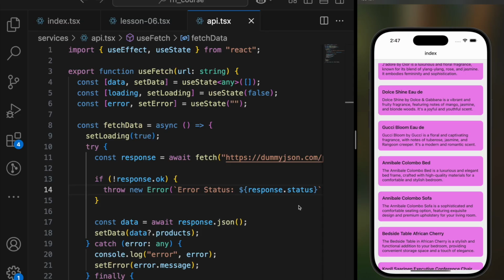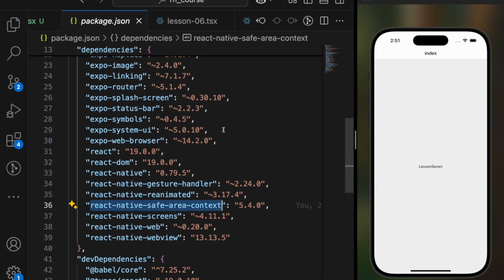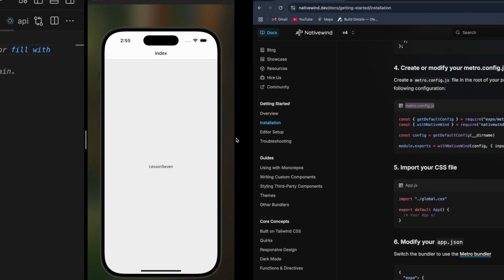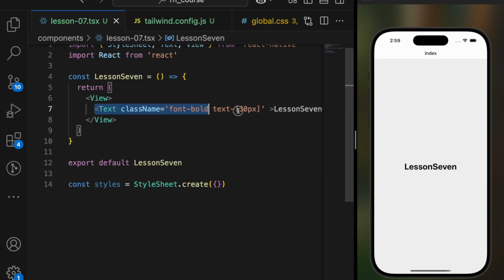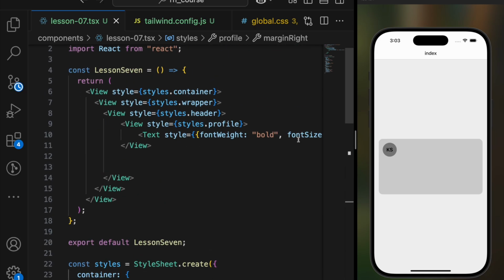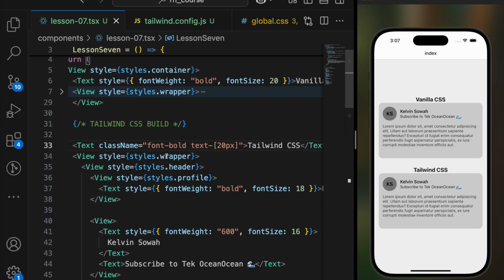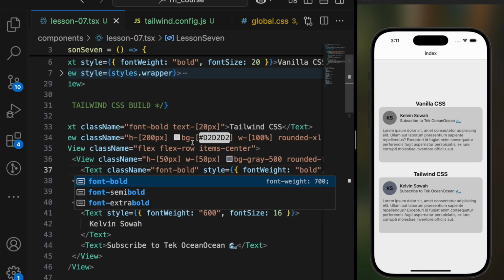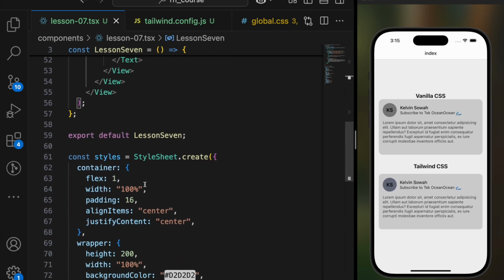Styling with Nativewind 🚀🚀 - React Native (Expo) for Beginners #7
In this video, I will walk you through how to style your React Native components with Nativewind.